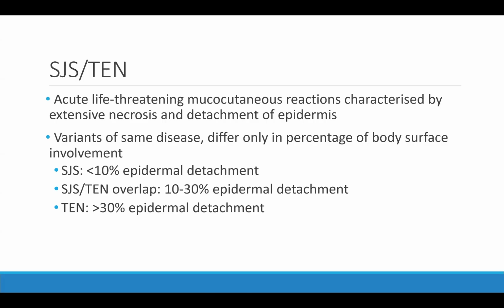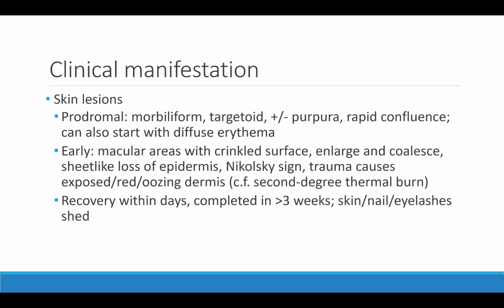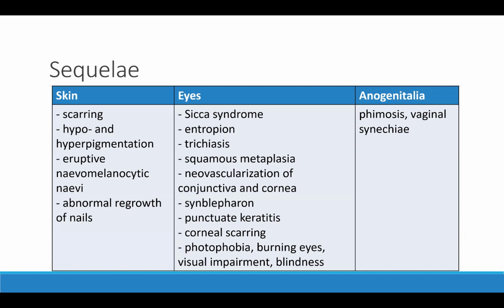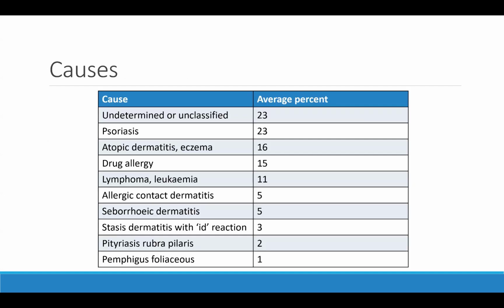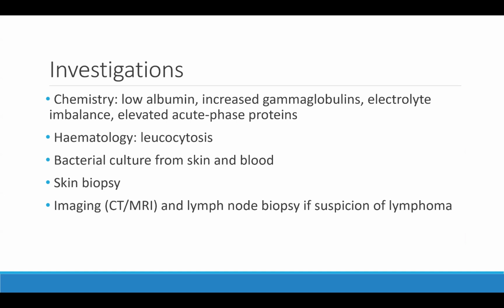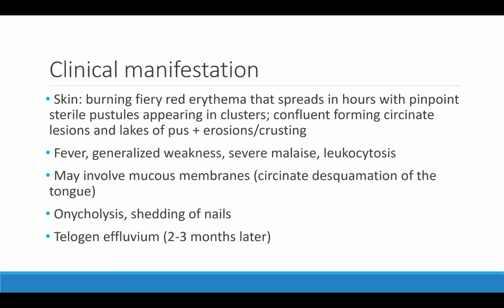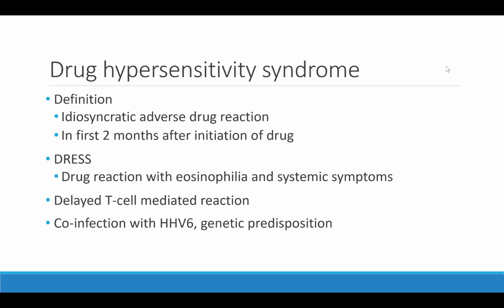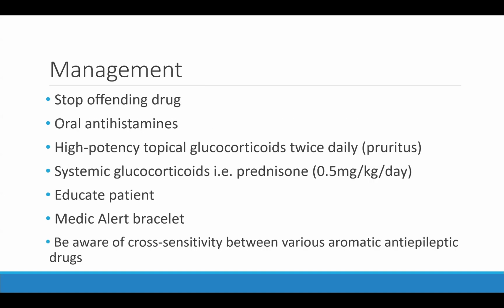Derm School - Skin Emergencies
In this segment, we explore a few skin emergencies including Stevens-Johnson syndrome/toxic epidermal necrolysis, erythroderma, generalised pustular psoriasis and DRESS. Watch to find out how to identify and manage these conditions.